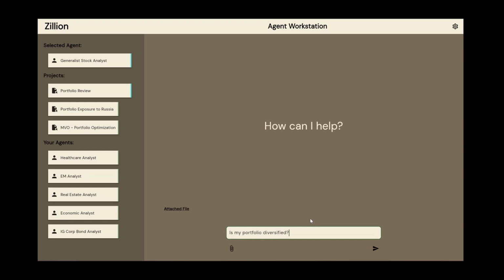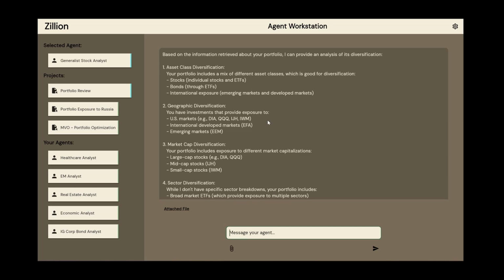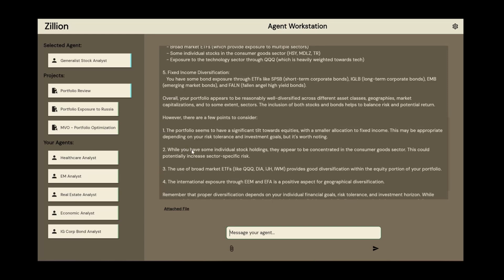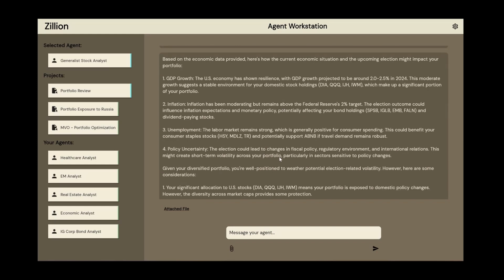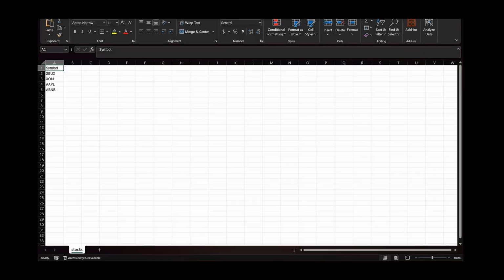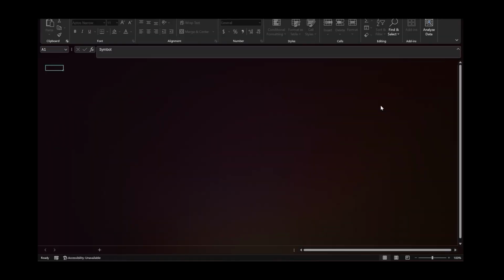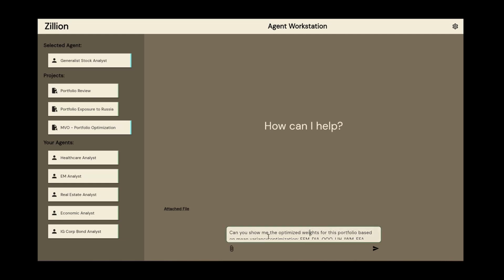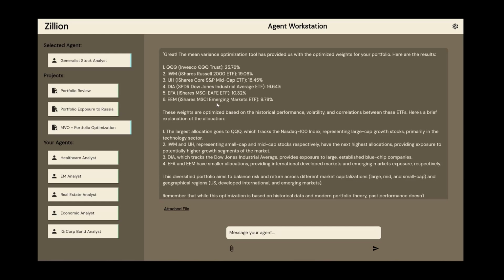Zillion Demo: V 0.01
An AI for financial firms. This AI stock analyst has the training and expertise of most entry-level wall street employees. This AI financial analyst can handle mean-variance optimization, showing exposure on spreadsheets, and real-time portfolio management advice given election or other macroeconomic news.